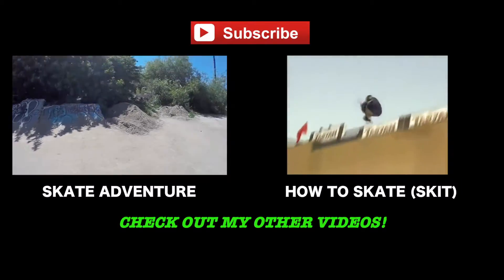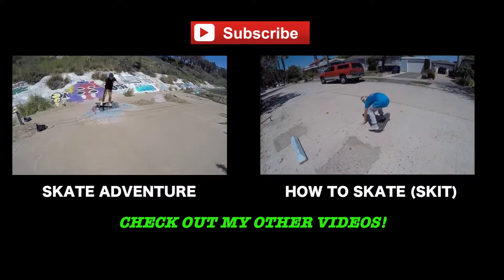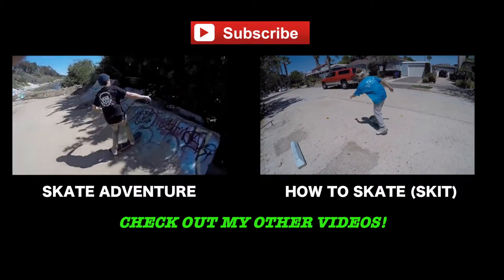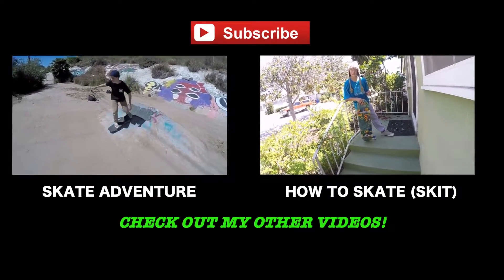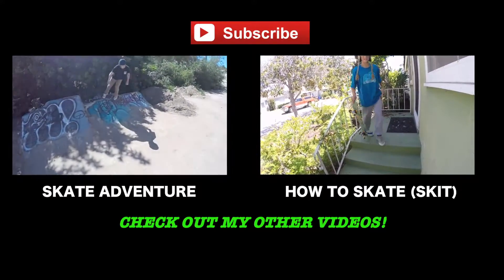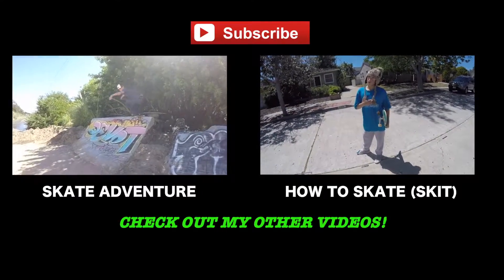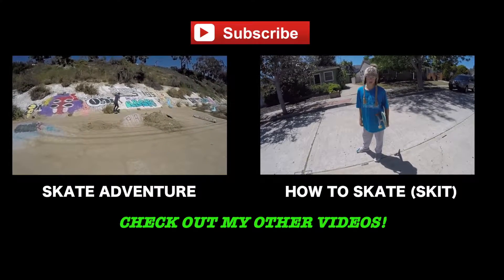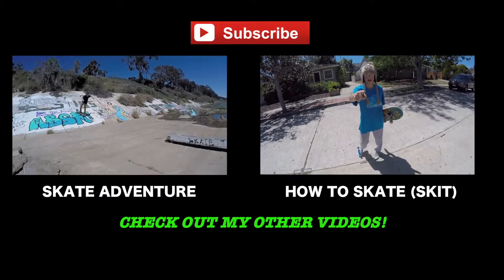skating a parking block | I FOUND IT!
I found this parking block in an alley so I brought it back to my house and skated it. It was really fun. Make sure to tap that like button!